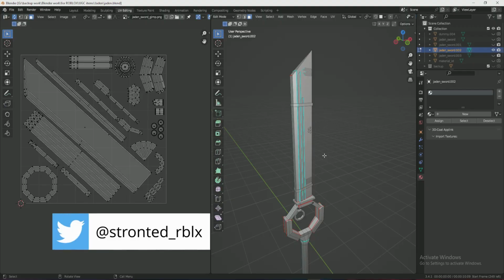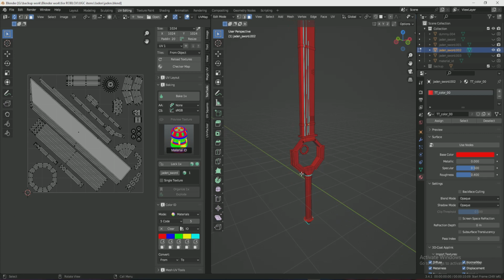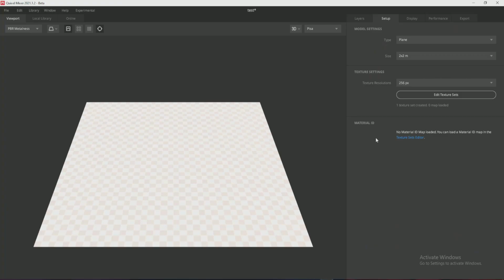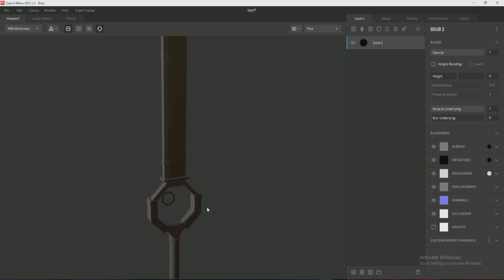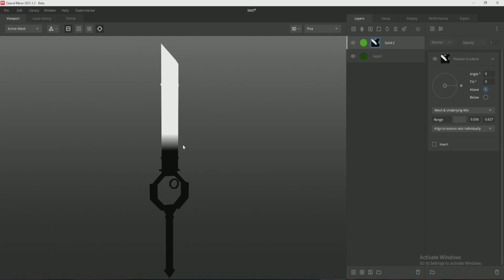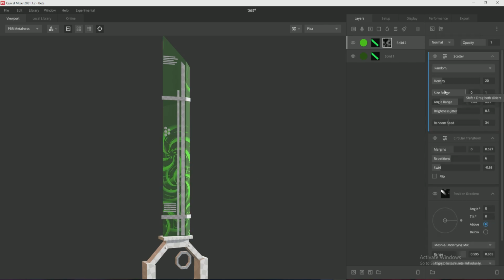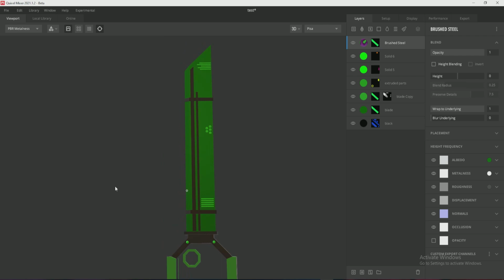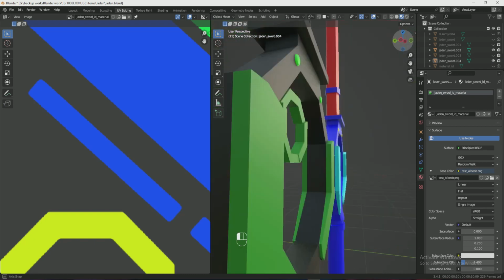How I texture my UGC accessories in Quixel mixer | 2023 Tutorial | Roblox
00:00 Intro
01:07 Downloading the Add-on
02:03 Creating material_id
04:55 Saving material_id and Exporting model
05:39 Setting up model in Mixer
06:06 Check flipped normals
07:34 Controls in Mixer
08:12 Adding a solid layer
09:46 Applying a gradient
15:30 Applying PBR textures
17:30 Exporting textures
18:24 Applying texture in Blender
20:15 Outro